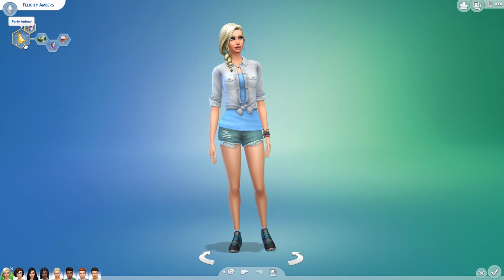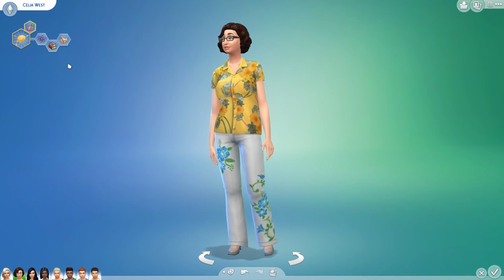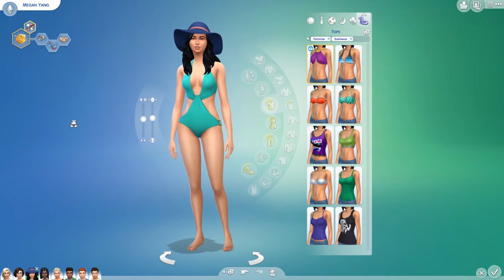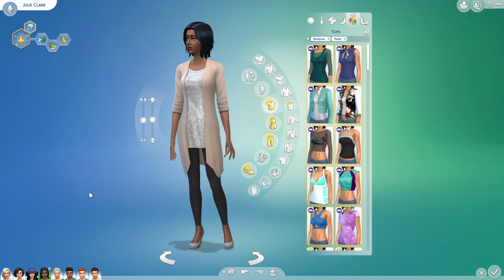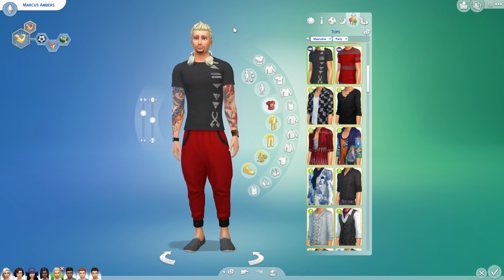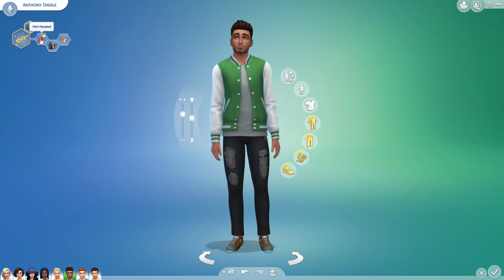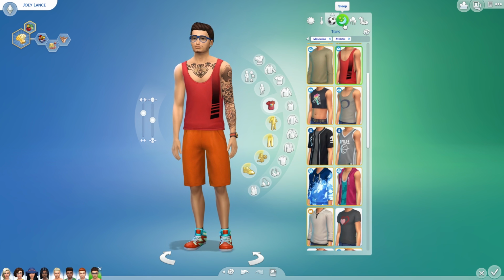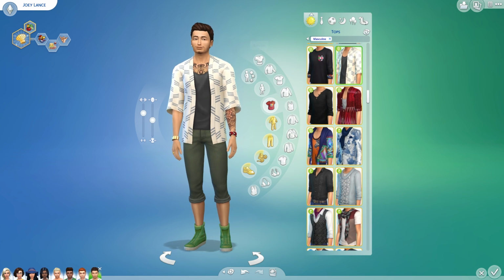The Sims 4 - LP - The Roommates Introduction | HD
This is the introduction for my new LP "The Roommates"! I wont you guys to play this with me, so we will have some choices to make in each episode! But enjoy this introduction for this new LP!

Cheats I use : Moveobjects and ignoregameplayunlocksentitlement